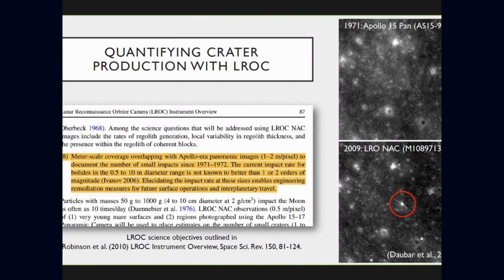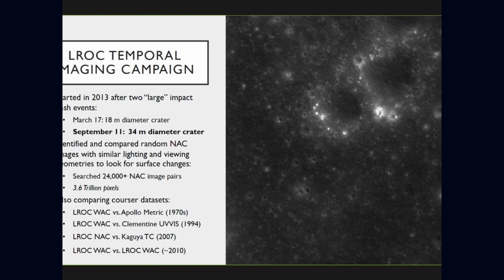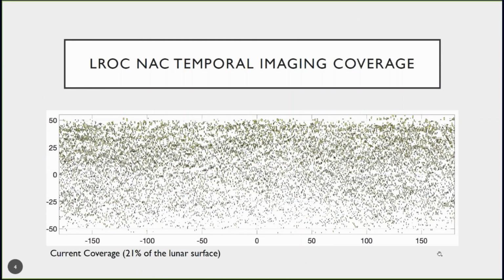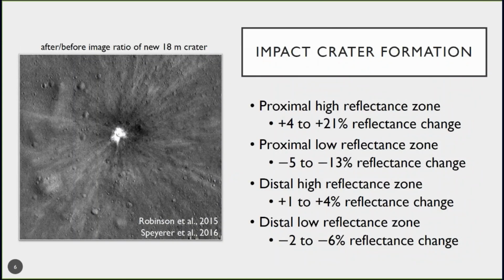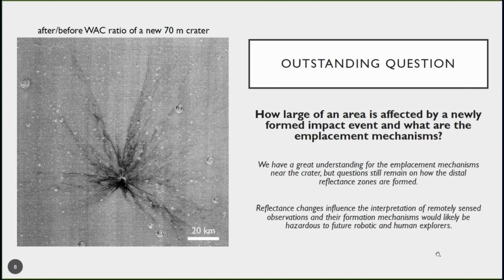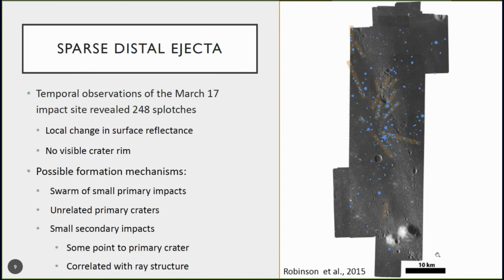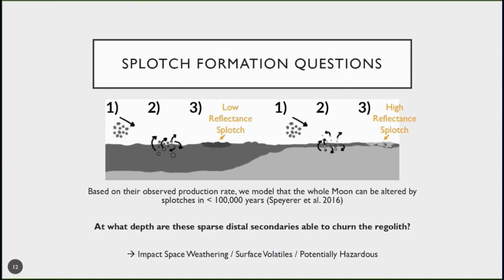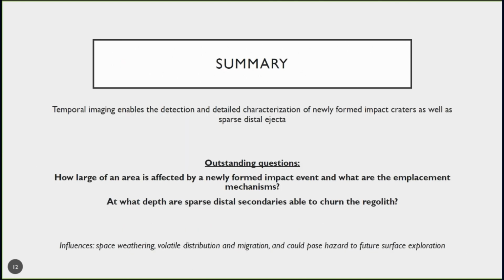Lunar Surface Science Workshop: Dust and Regolith: E. Speyerer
Crater Production and Regolith Overturn
E. Speyerer